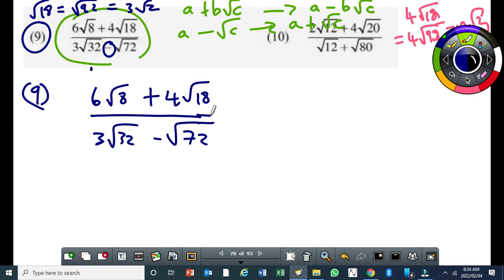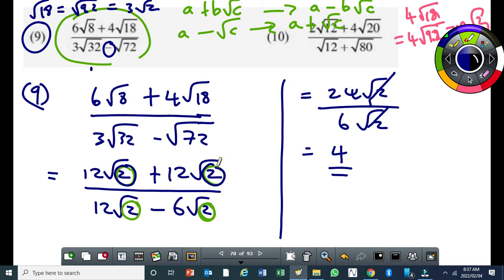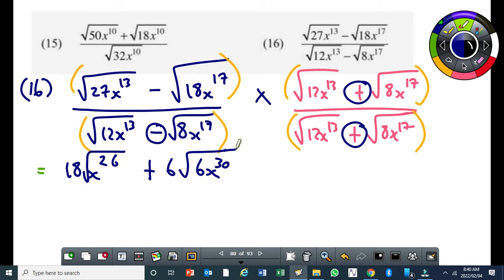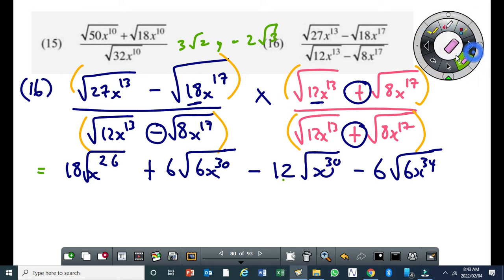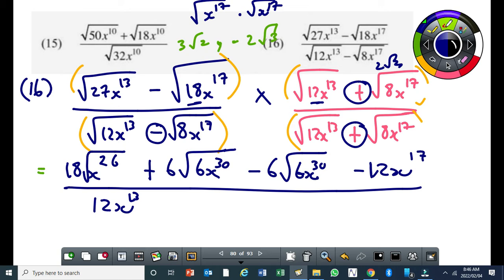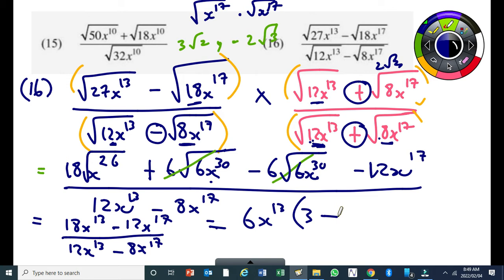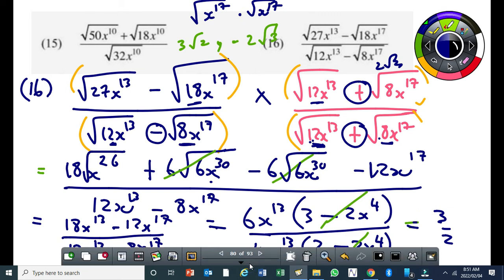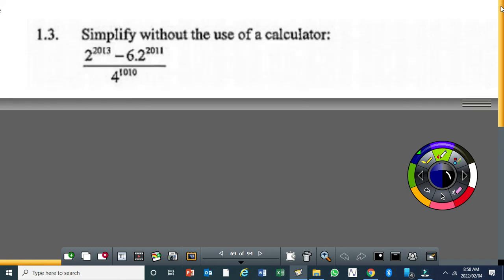Surds Part 2